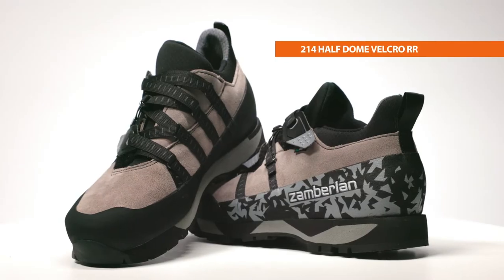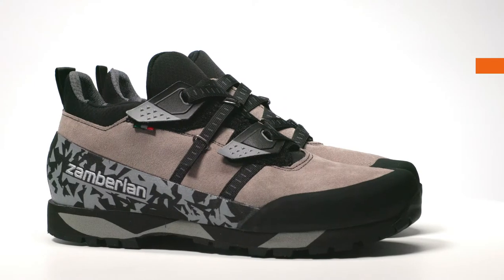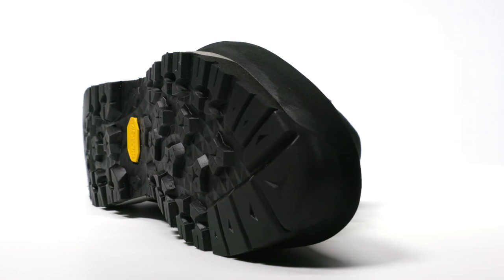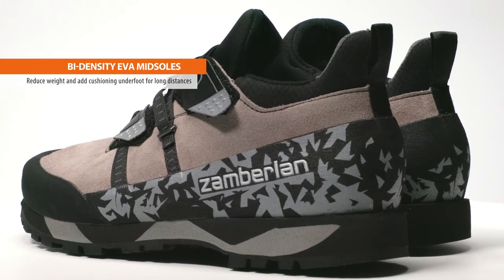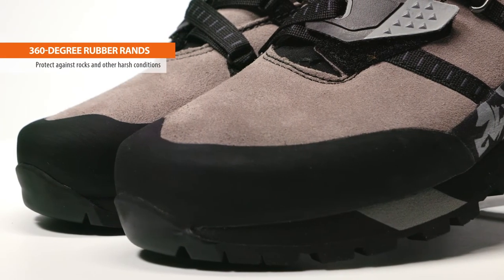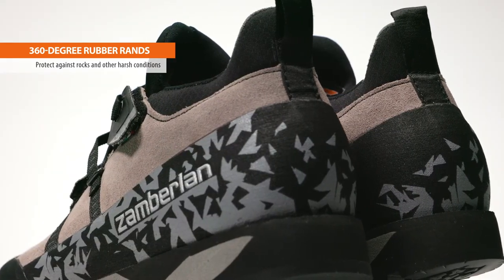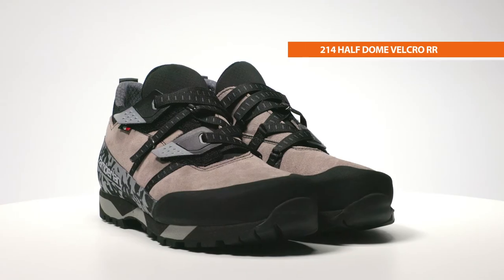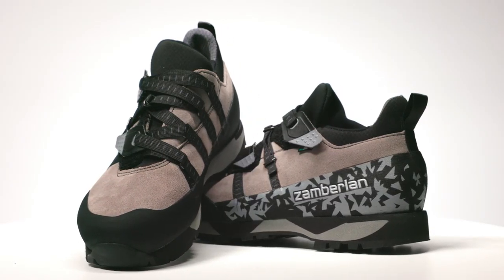Zamberlan 214 Half Dome Velcro RR Hiking Shoes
Part of Zamberlan's X-active collection, the 214 Half Dome Velcro RR is the ideal hiker for those that want one shoe to go from car to summit. The Half Dome is not an approach shoe and not a hiking boot, but the perfect blend of both that feels as comfortable as your trail runners. The secret to this new evolution is in the customized fit options thanks to the Velcro closure system paired with the new comfort-oriented performance last and stretch over-foot wraps (no tongues here). Layer in Vibram Megagrip outsoles and evolutionary midsoles along with full rubber rands and the Half Dome delivers exceptional versatility and performance for enduring quality and comfort.